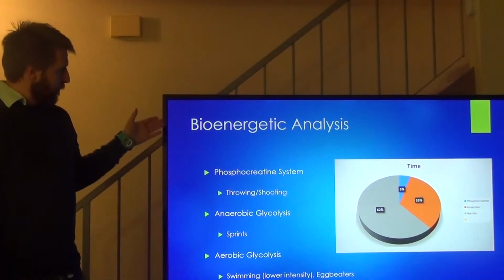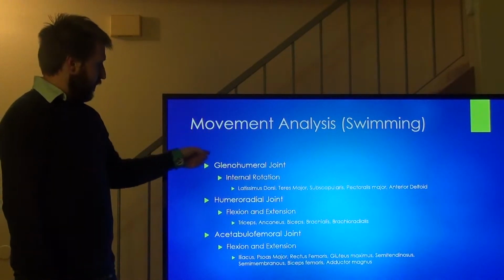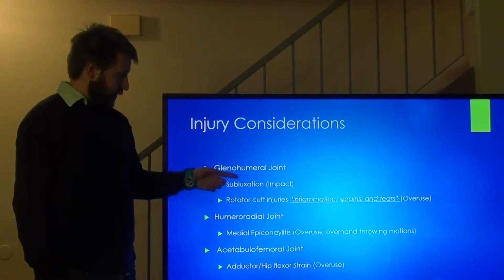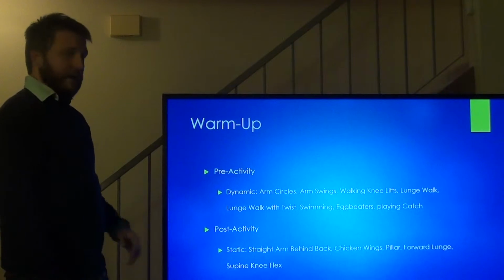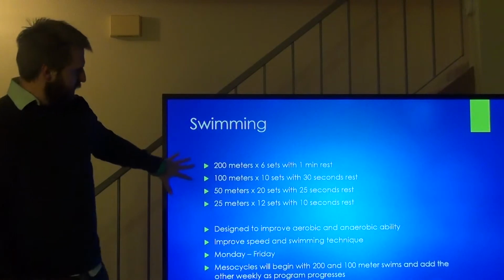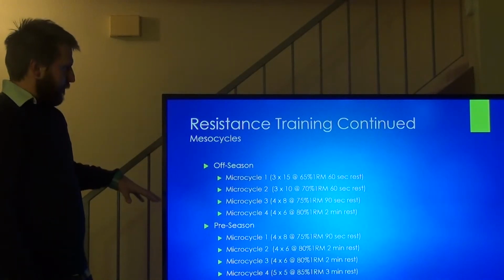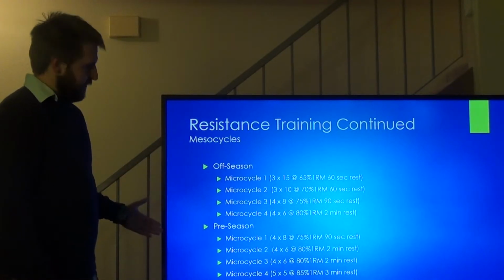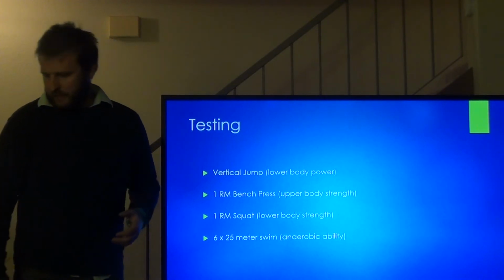KIN 490 Final project video (waterpolo) bradley hoover